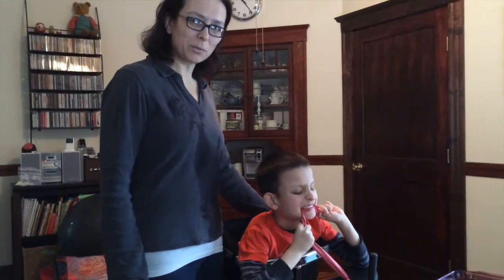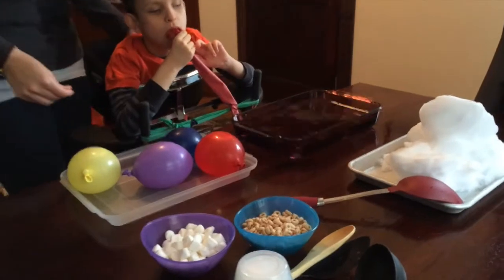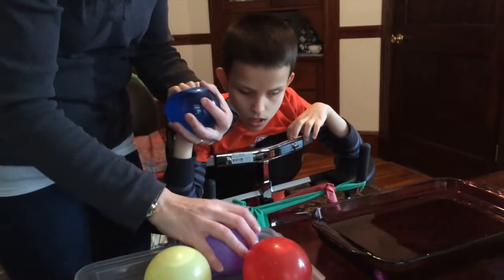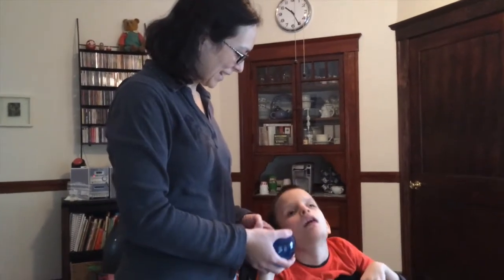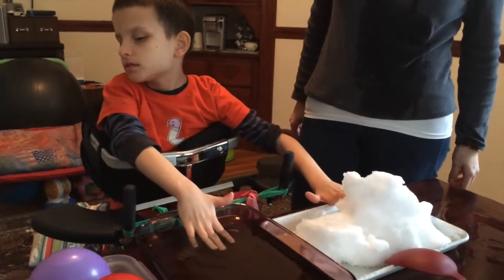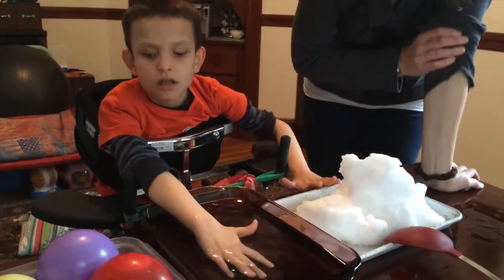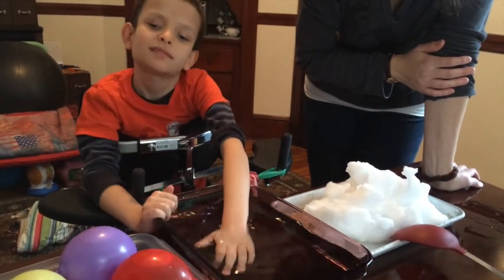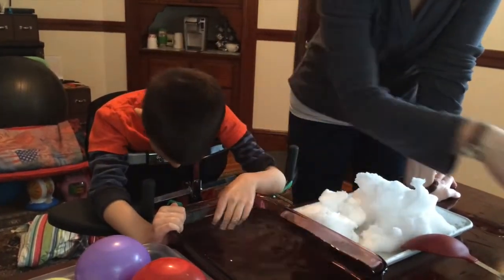Sensory Snow Table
What do you do when you're stuck in the house on a snow day? Bring the snow indoors and create a sensory snow table! Perfect for kids who are visually impaired or blind.